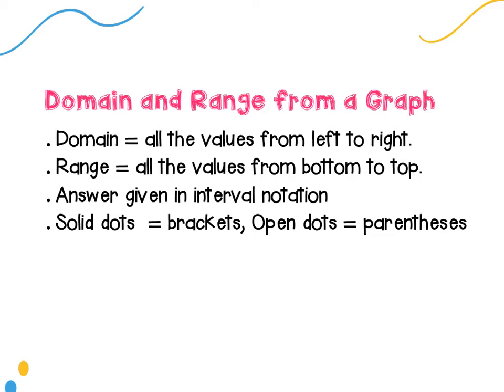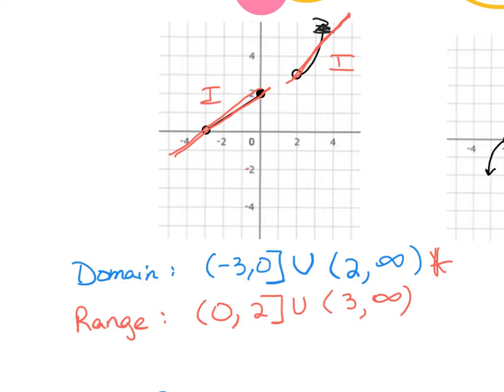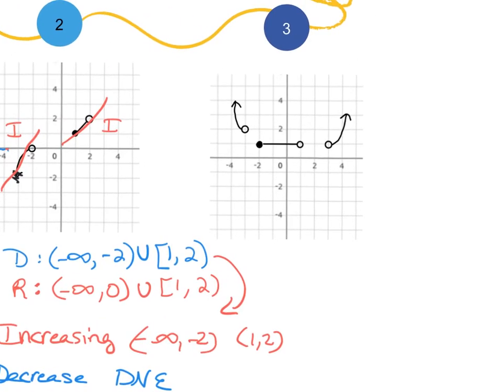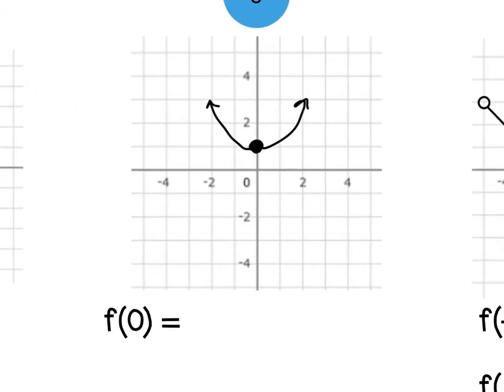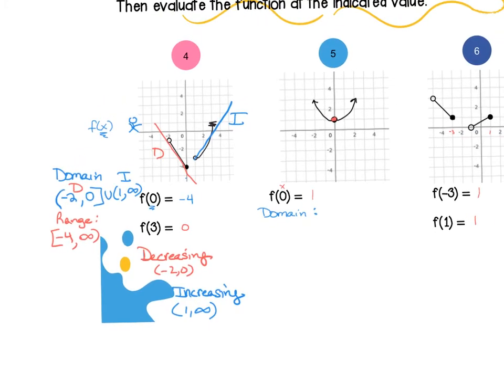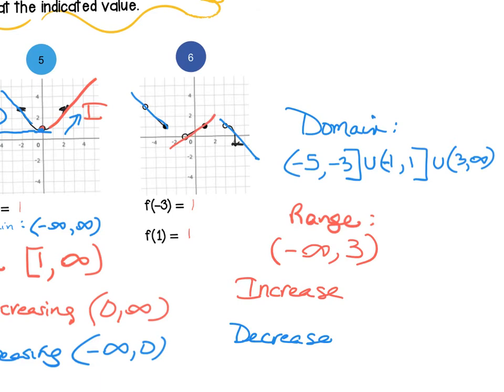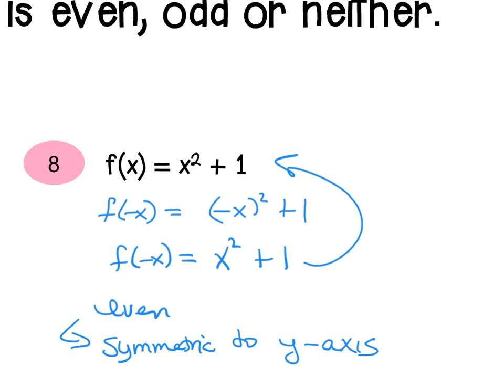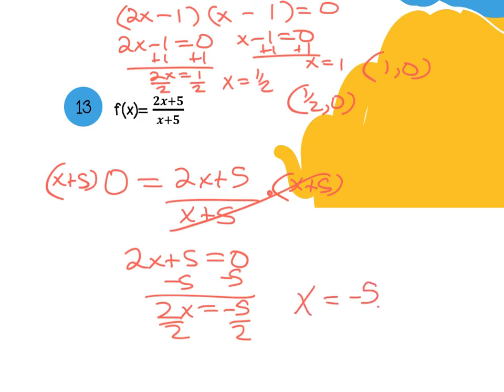11.4.20 2.3 Analyzing Graphs of Functions